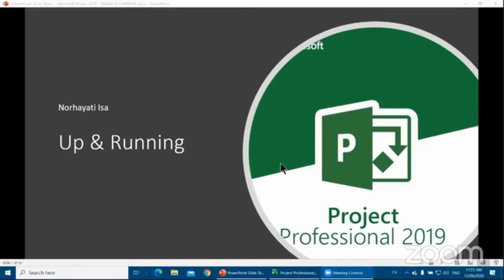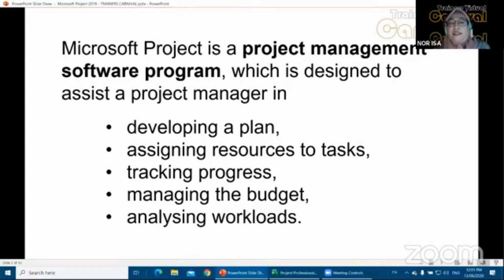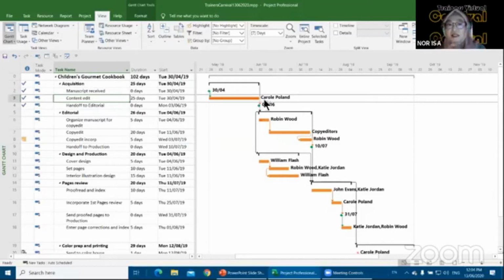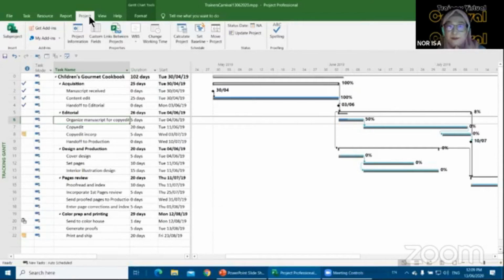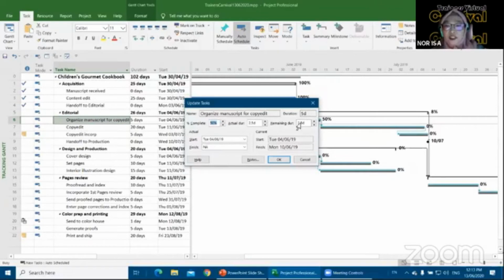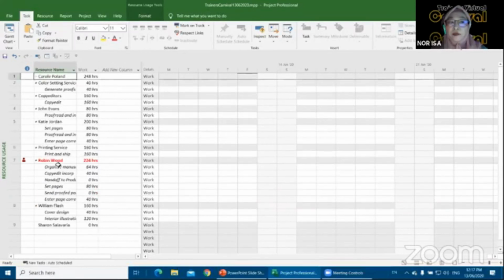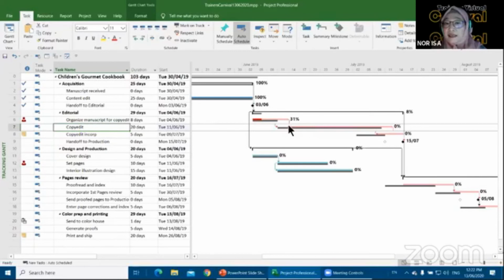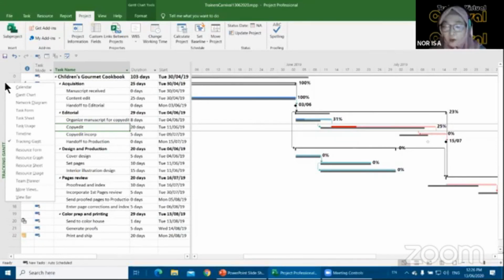Trainers Virtual Carnival - Up & Running Ms Project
Trainers Virtual Carnival
SifooTime facebook page
13 June 2020
17 Trainer 17 different topics. A knowledge marathon.

Taking the mystery out of using Microsoft Project and what it can do for your project schedule planning and presentation. Be amazed at how quick you can get a graphical view of a project.

For more content from us, you may SEARCH, FOLLOW or LIKE SifooTime in Instagram, YouTube & facebook
YouTube channel (or just search for SifooTime)